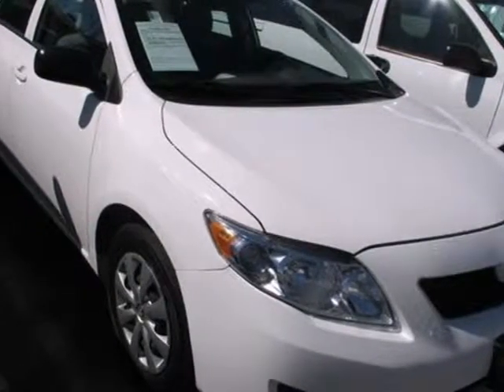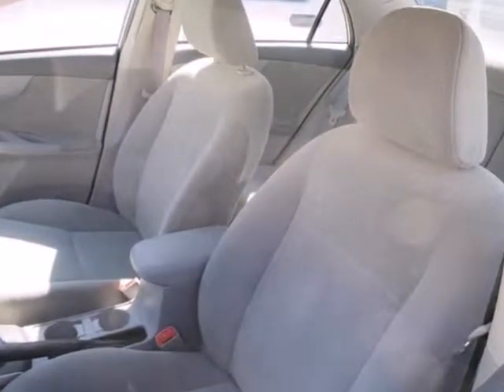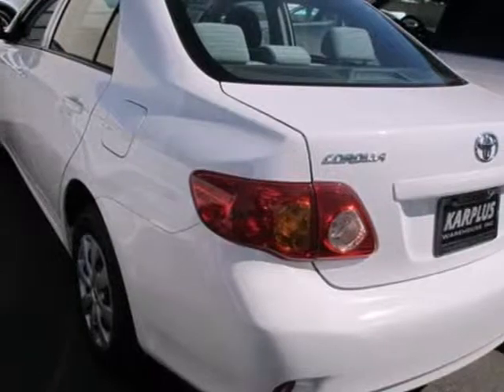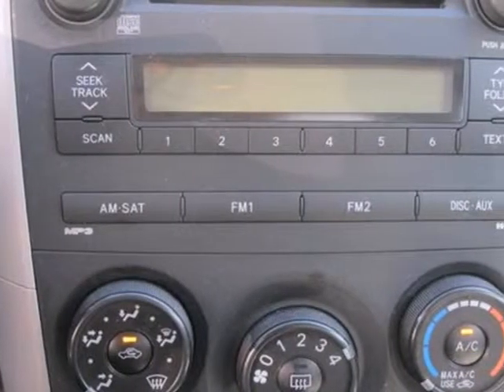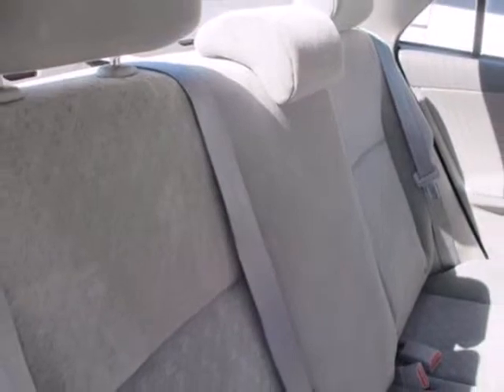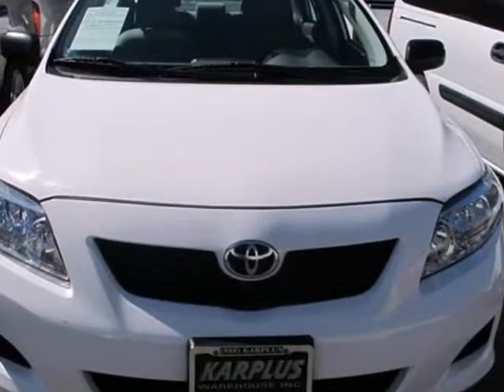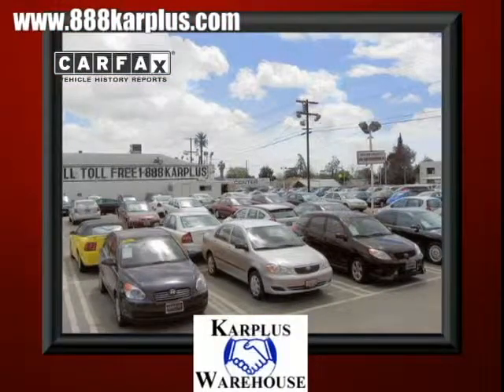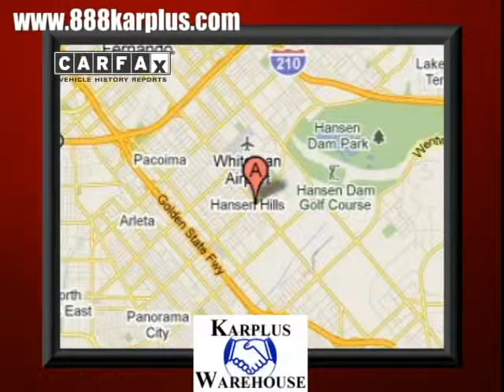2009 Toyota Corolla X013719 in Pacoima, CA 91331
If you are looking for real value on a great used car, KarPlus Warehouse invites you to come in and test drive this 2009 Toyota Corolla, stock# X013719. We are conveniently located near Pacoima, CA and known for our great selection, reliability and quality. Come take a look at this 2009 Toyota Corolla today.

KarPlus Warehouse
10103 San Fernando Rd
Pacoima CA, 91331